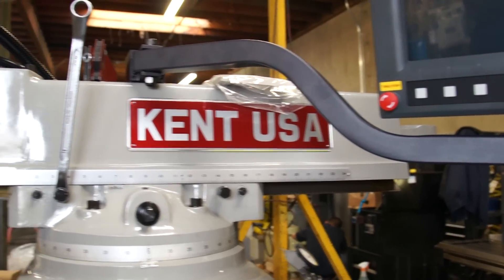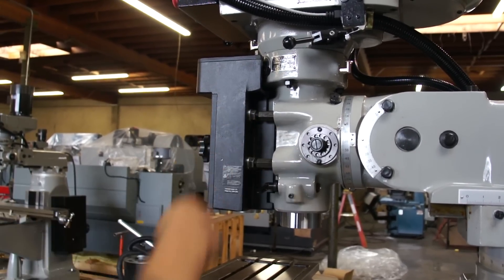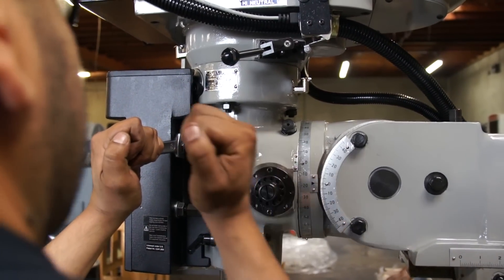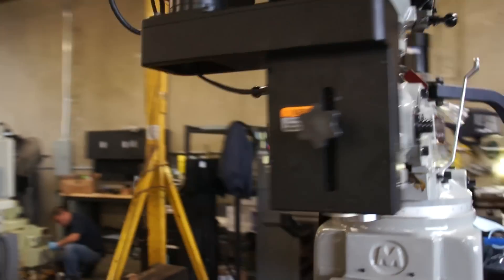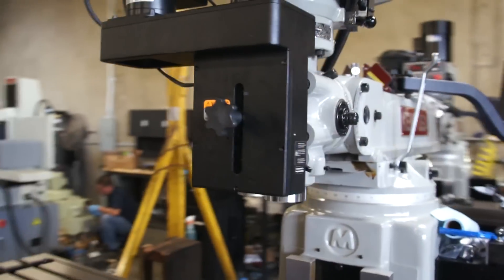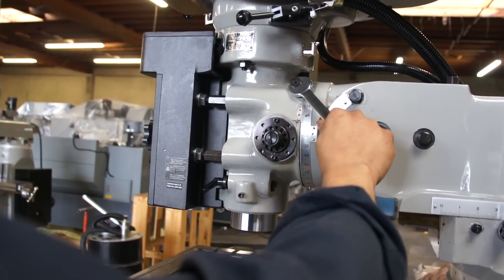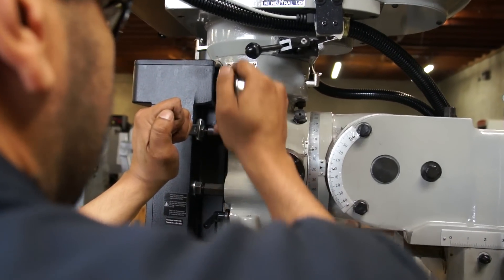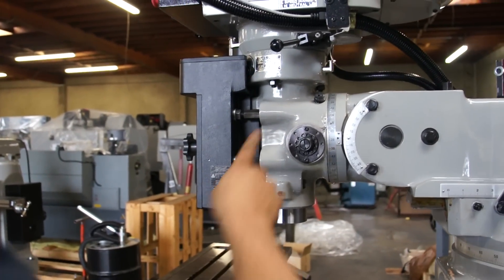Tutorial on Tilting Mill Head with 3-Axis CNC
This video shows a tutorial on how to tilt a mill head of a Kent USA KTM Series 3-axis CNC knee mill.

Designed for high-precision, high-volume production and repetitive manufacture of the same part, Kent USA CNC Knee Mills are built to last on heavy-duty, solid foundations.  They promise accurate alignment and flawless surface-finish performance for every application. Kent USA CNC Knee Mills come factory installed with Acu-Rite MillPwr G2 controls. Table sizes range from 9″ x 49″ to 12″ x 50″, while table travels range from 12″ x 28″ to 17″ x 30″.